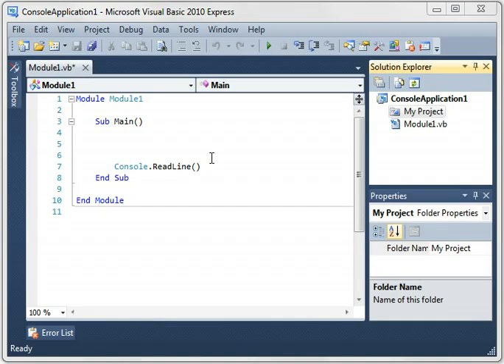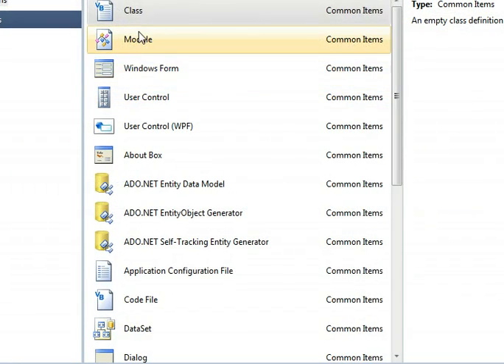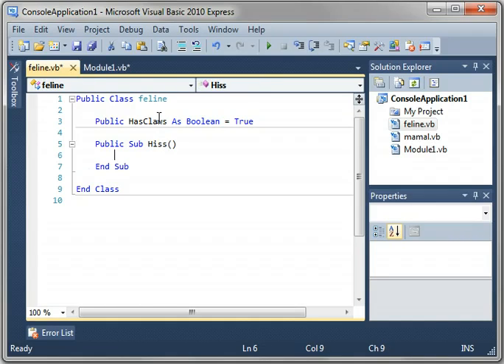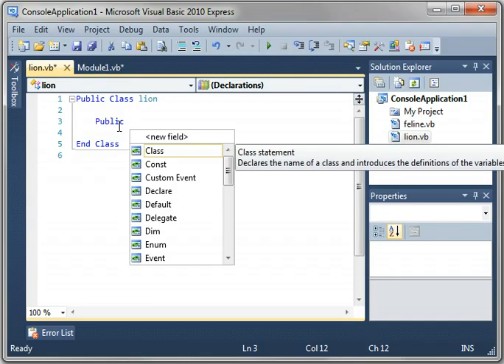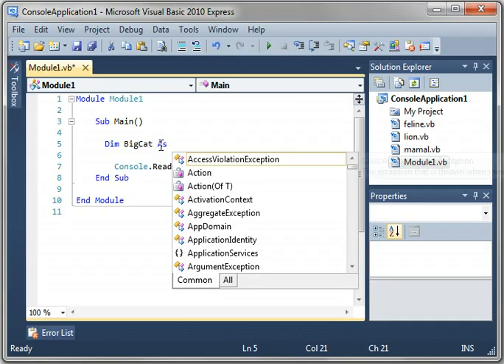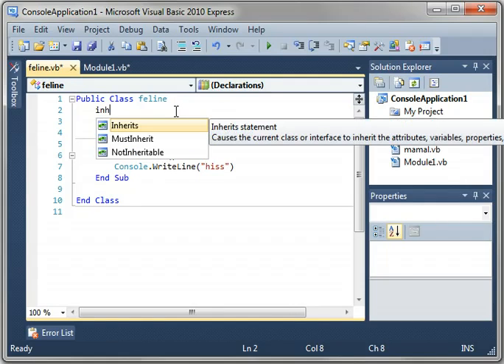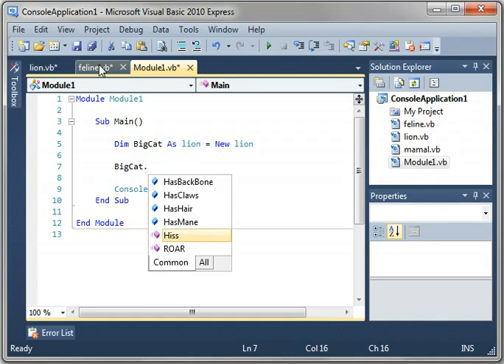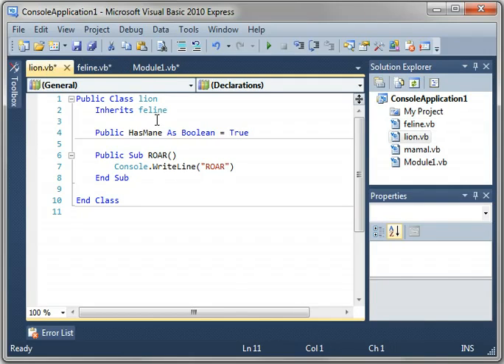Visual Basic Class Inheritance 21 E